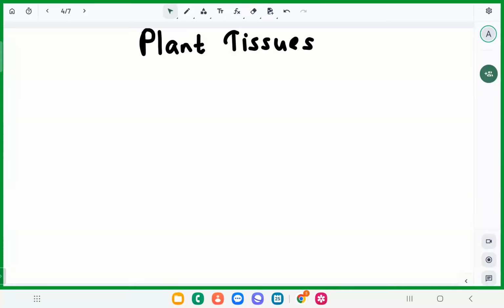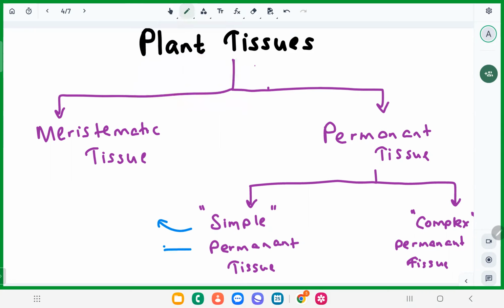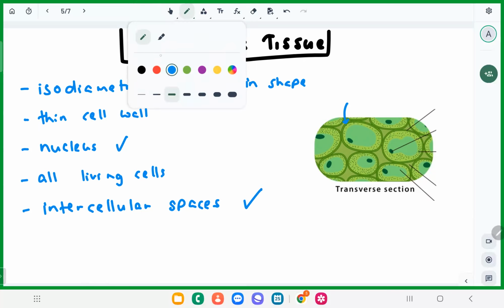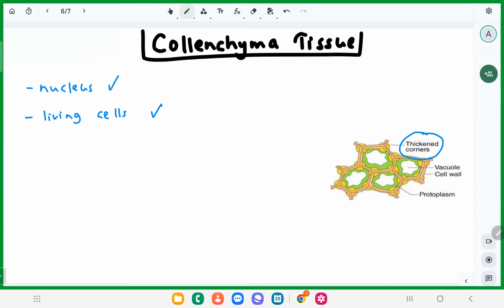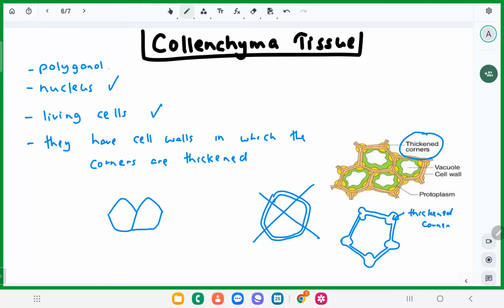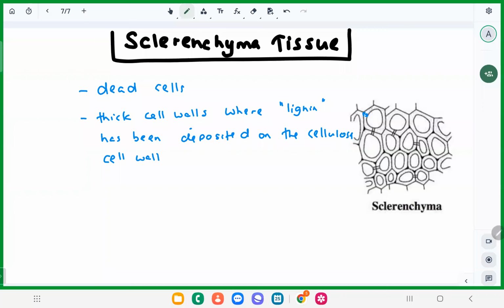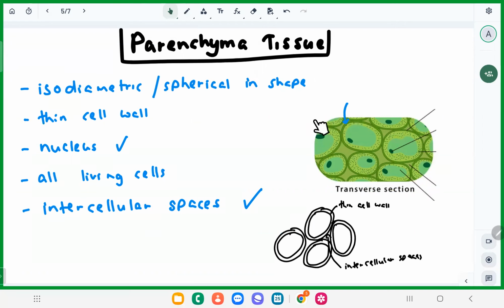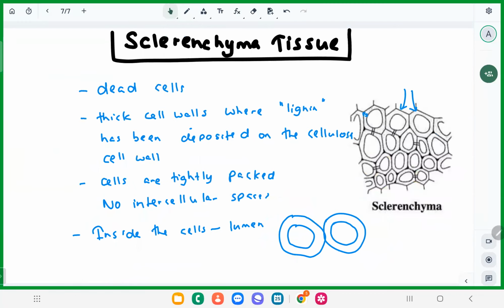Plant Tissues | Simple Permanent Tissues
G.C.E. O/L - Lesson 1